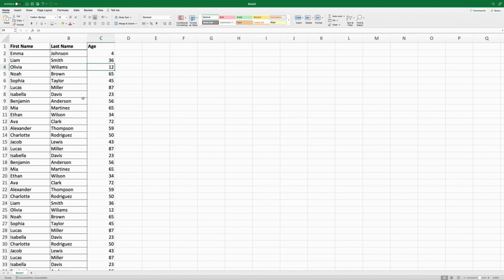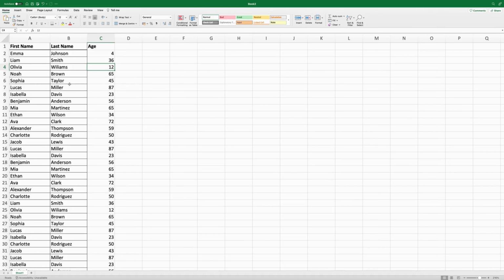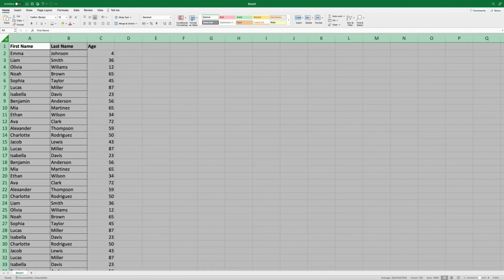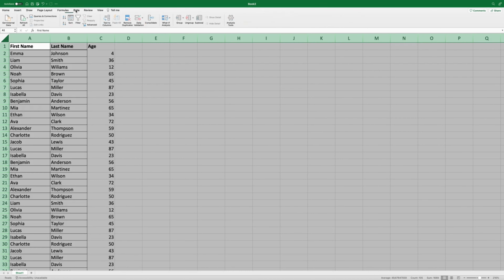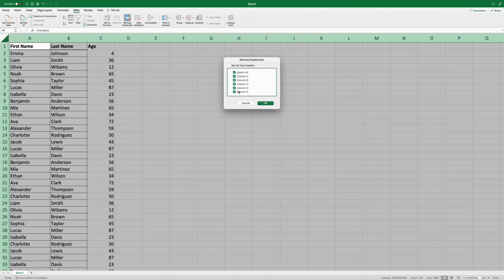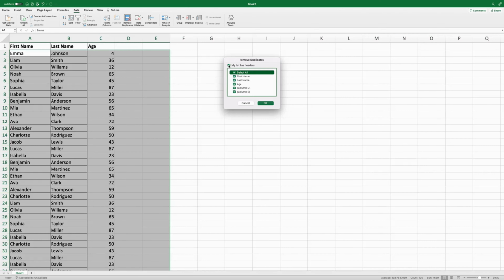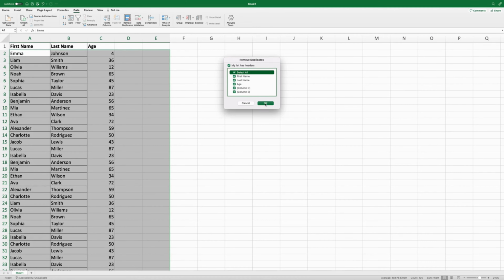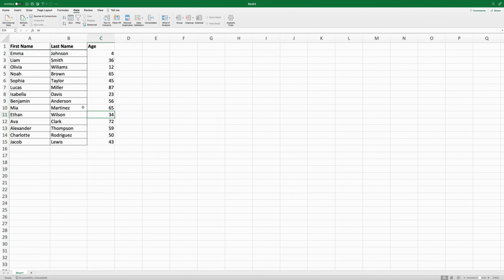How To Remove DUPLICATES in Excel: The Ultimate Step-by-Step Guide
Efficiently eliminate duplicate data in Excel with our comprehensive step-by-step guide. Learn powerful techniques to identify and remove duplicate entries, ensuring data integrity and accuracy. From simple duplicate removal to advanced deduplication methods, this tutorial covers it all. Streamline your data management and analysis by mastering the art of removing duplicates in Excel. Watch now and optimize your spreadsheets with ease!